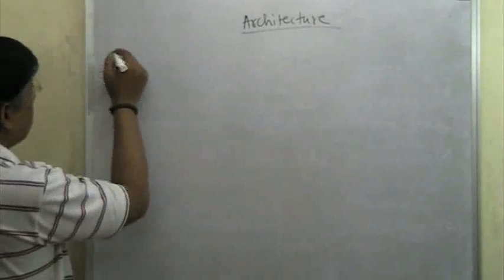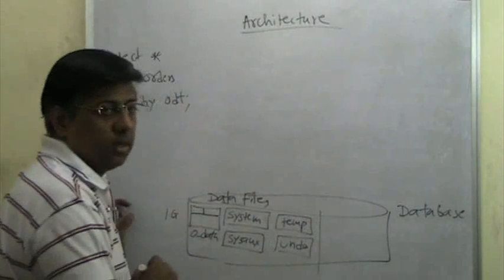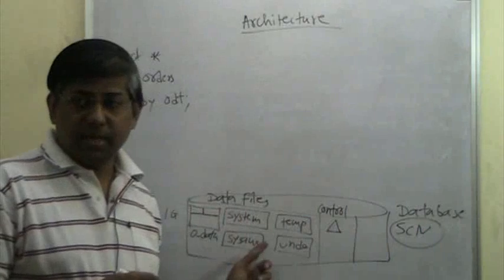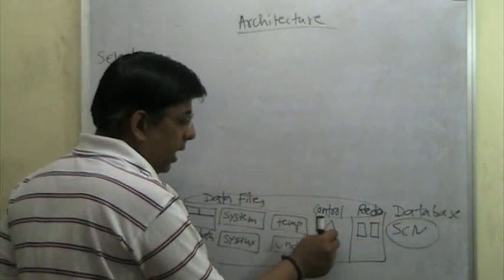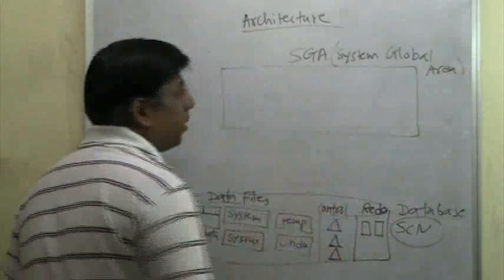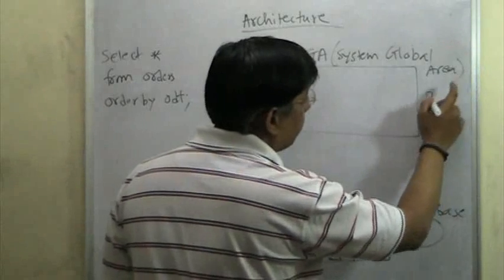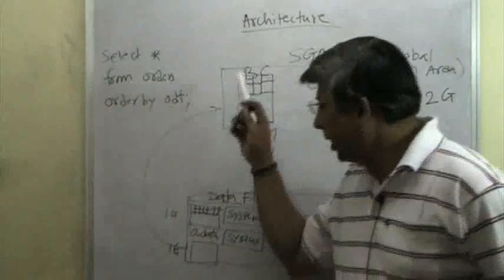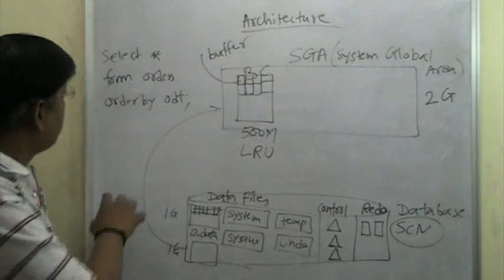admin1_021_day4_architecture1_select_stmt